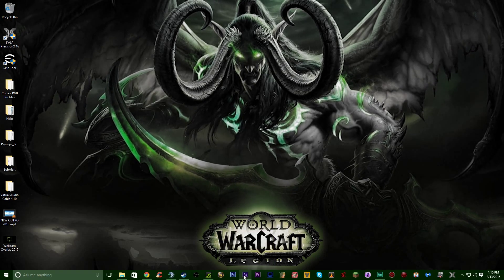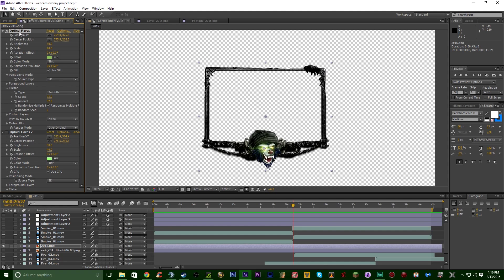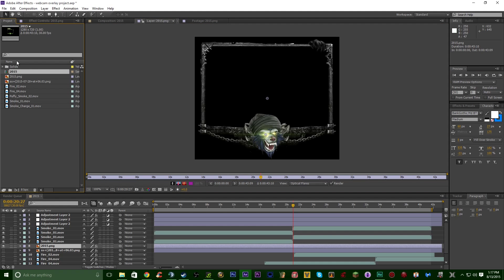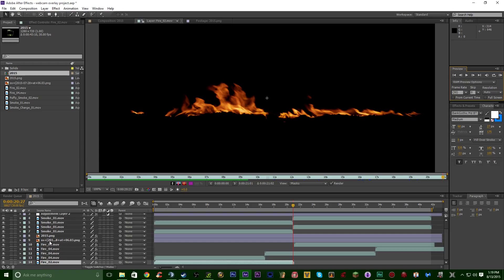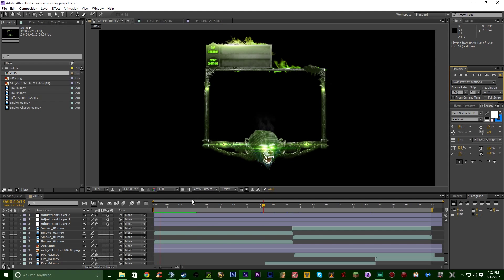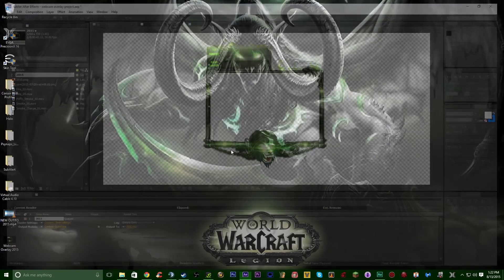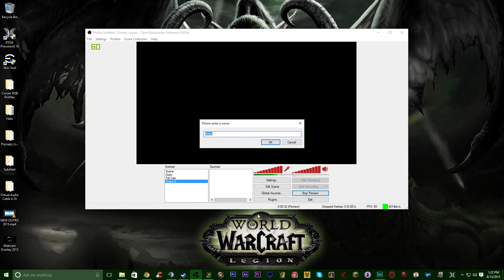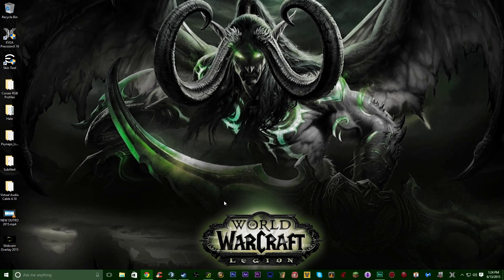Advanced Animated Webcam Overlay Tutorial!